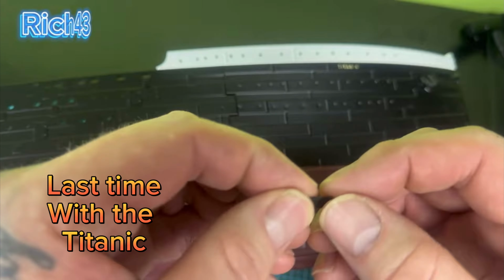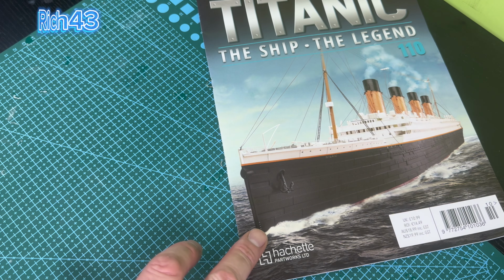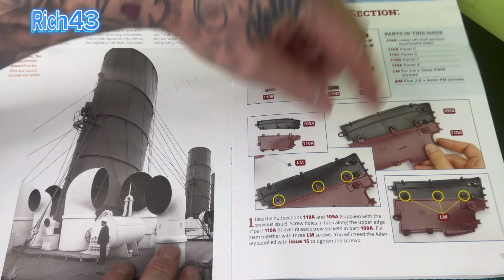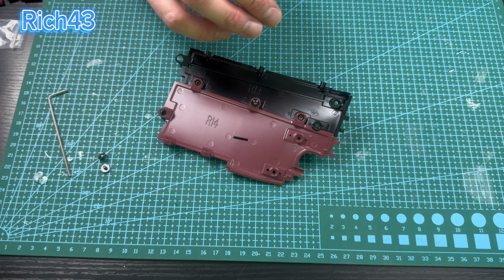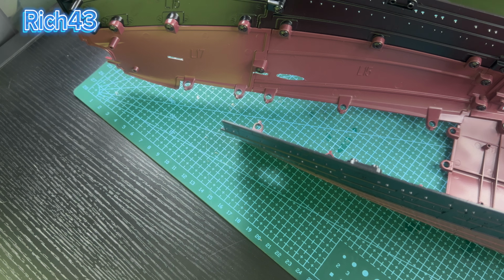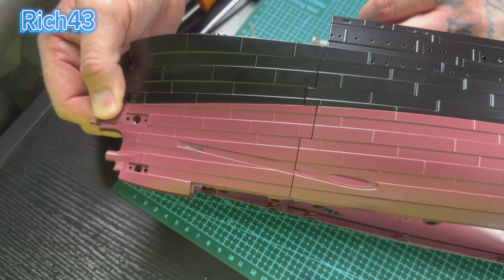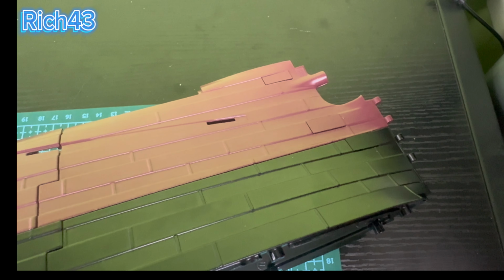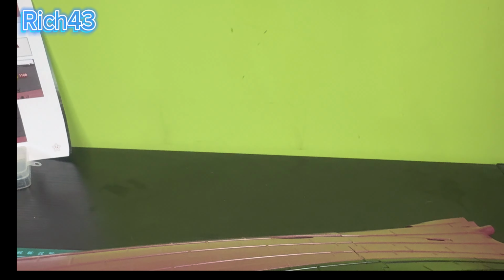Titanic from hatchet partworks issue 110#❤️titanic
Thanks for joining me in 4K…

Today I’ll be attaching lower hull aft section starboard side & also four panels …